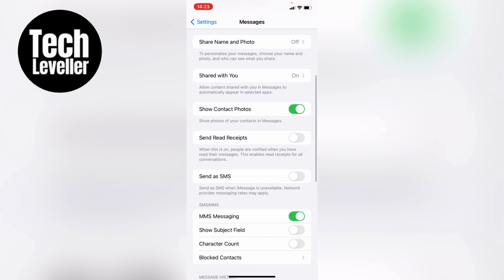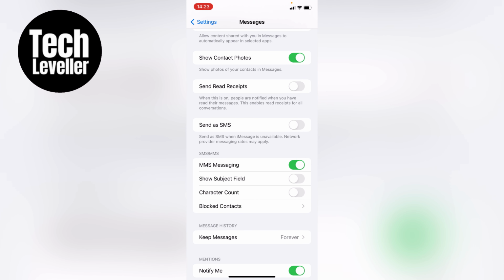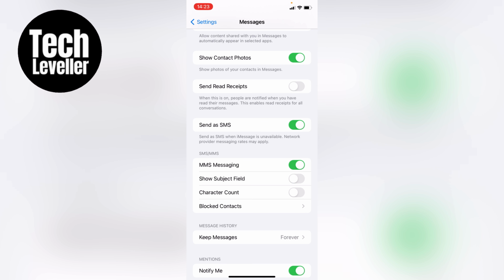How To Fix iPhone Cant Send Messages To Android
In todays quick iPhone guide video I'm going to show you How To Fix iPhone Cant Send Messages To Android.